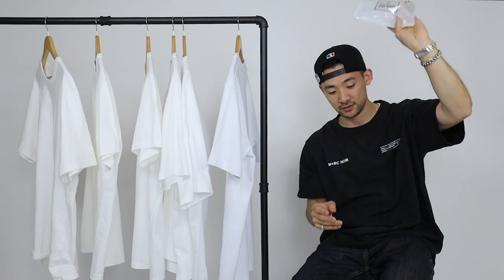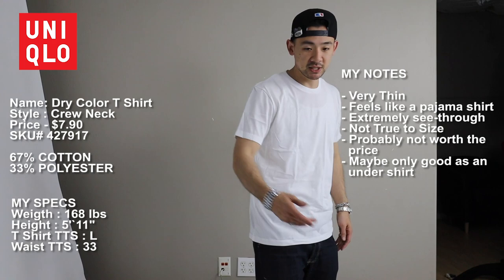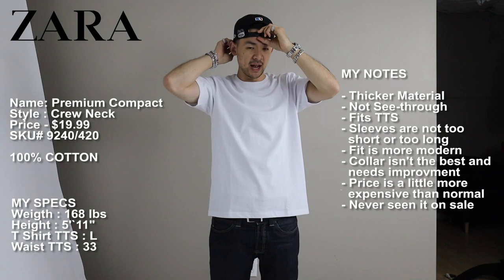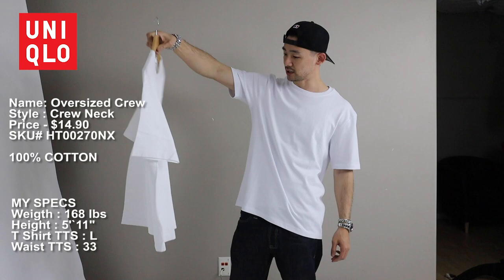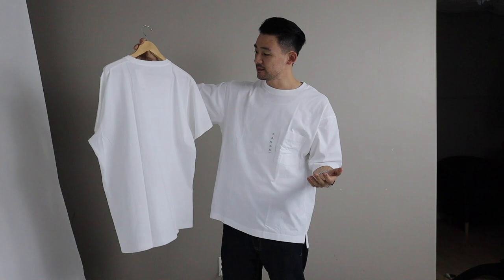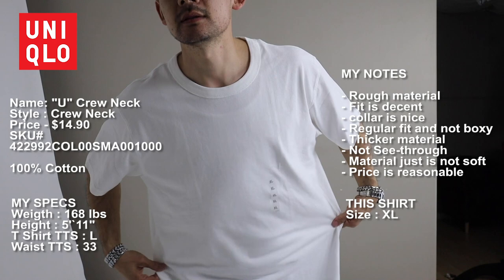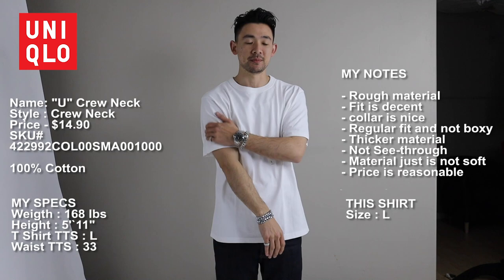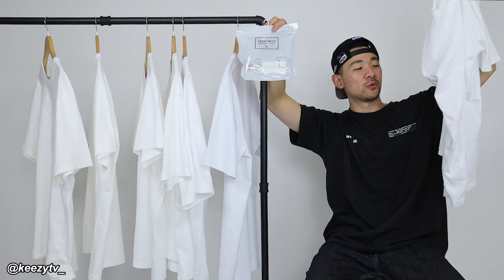BEST MENS WHITE TEE?! (H&M vs ZARA vs UNIQLO) MEN STREETWEAR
Uniqlo T-shirts are the not-so-secret fashion weapon of creative types. And at under 20 bucks, they’re cheap enough to buy in bulk. Mickey Pangilinan, an art director at Apple, is a fan of Uniqlo U crew neck T-shirts because of their “weighty material and nice texture.” He likes that the fit is “a little bit boxy at the shoulders but not long on the waist.” Additionally, Black recommends Uniqlo’s Supima cotton crew neck T-shirts for the kind of man who works in a creative field and mostly wears jeans to work.

 Gildan Men’s Crew T-Shirt Multipack

When shopping for himself, Black prefers Gildan six-packs because he can wear them “without concern until they need to be disposed of and just order more,” he says. “They look good under a hooded sweatshirt, a cardigan, or even a suit.” Gildan T-shirts also came up in our piece about the best men’s black T-shirts. They were recommended by Jon Caramanica, pop critic and men’s Critical Shopper columnist for the New York Times, who appreciates that the Canadian tees are “durable, cut wide, but not in any way boxy” and feature what he calls “an unflappable crew neck.” Caramanica’s favorite thing about Gildans black T-shirt also applies to the white version: “Run it through the wash a couple of times and the personality begins to emerge,” he says.
 J.Crew Garment-dyed slub cotton crewneck T-shirt

Writer and editor John Lockett says that his favorite white T-shirt from J.Crew “checks all the boxes: loungy with that lived-in feel, yet stylish and refined enough to stand on its own (and in public), and not crazy expensive.” Lockett also notes that this garment-dyed tee isn’t blindingly white, so it works well with everything in his closet and for pretty much any occasion.

 Velva Sheen Men’s 2 Pack Short Sleeve Pocket Tee

Velva Sheen tees have a similar weight, feel, and price to the tees from Front General Store. The Japanese T-shirt two-pack used to be on constant back order, but now they’re available on Amazon, which makes them easier to buy but also means they’re a tiny bit little less exclusive. Nevertheless, Evan Parker, vice-president of content at NASCAR, calls them the best, “hands down.” Parker says he’s tried every brand out there and still comes back to these. He says they’re “cut modern enough to wear in 2019, while still looking like something your grandpa probably wore under his work shirt. They hold up well over time and actually look better the more you wear them.”

 H&M Crew-neck T-shirt Regular fit

“These shirts give me enough room to move without looking like I’m wearing a poncho,” says Rohan Nadkarni, Staff Writer at Sports Illustrated. Nadkarni says these T-shirts are cut more generously than the Reigning Champ tees mentioned above, but not in an obvious way. That means you can still layer them under a button-down or casually throw one on with sweats for a bacon, egg, and cheese run. Also, as Nadkarni puts it, “their slightest bit of sheen makes them look like a small-but-important step up.”

As we pointed out earlier this month, this $5 Hanes T-shirt and these $30 Lee jeans have an incredible number of positive reviews on Amazon. From the fabric to the price point, the wardrobe basic comes highly recommended by many shoppers. Intrigued by the honest customer feedback, we popped back over to Amazon to find more white T-shirts with outstanding ratings.

Today we’re bringing you an assortment of brands, styles, fits, and fabrics that all have two things in common: Each is under $35, and each earned four-plus stars out of five. So let today be the day you finally find that perfect-fitting simple white T-shirt, and remember: Once you find The One, buy in bulk. Scroll down to see and shop the best white T-shirts on Amazon right now.